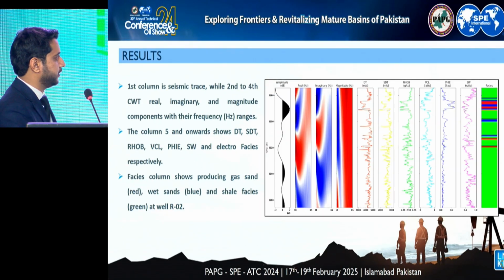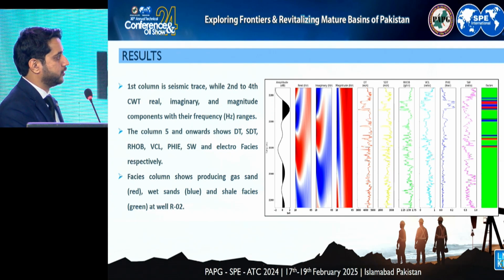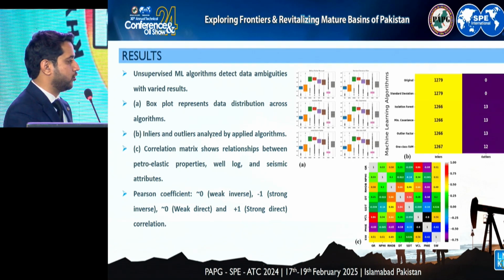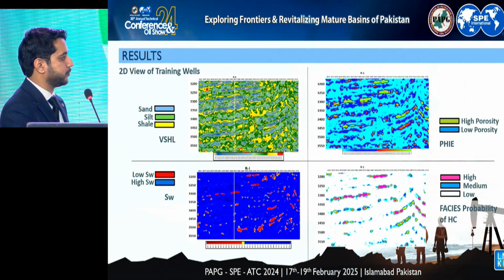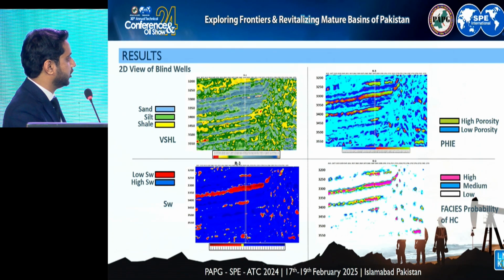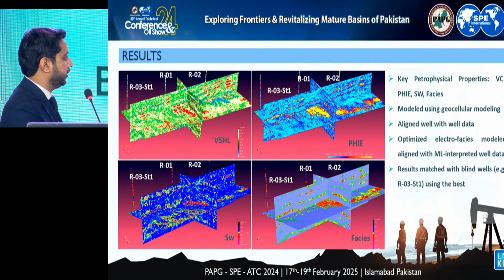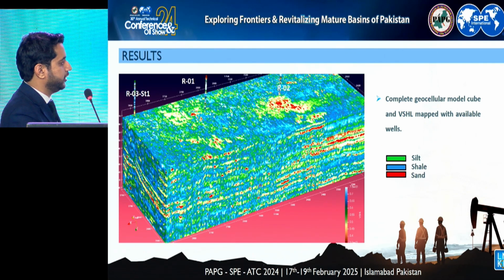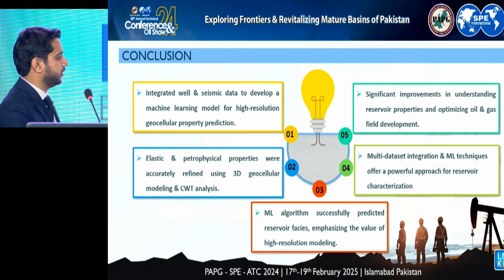Applying deep learning to geocellular modeling and its implications for reservoir management.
The final segment showcases the outcomes of applying deep learning to geocellular modeling and its implications for reservoir management.

Results showed significant improvement in spatial accuracy and reservoir property prediction

Deep learning models enhanced resolution in thin-bedded and heterogeneous zones

Final models support better volumetric estimation and field development planning

Recommendations to integrate AI with conventional workflows across Pakistan’s E&P sector